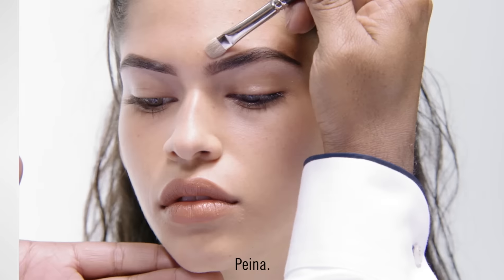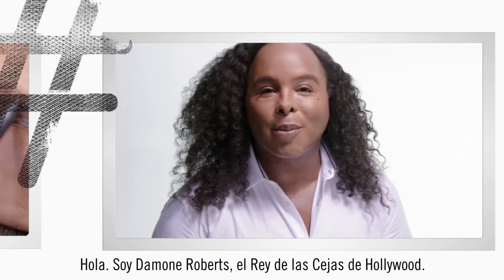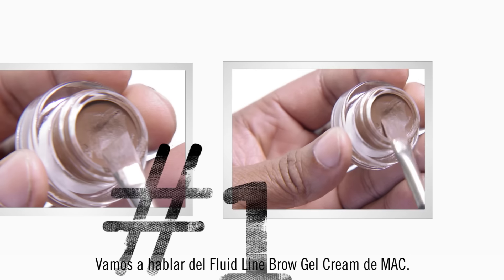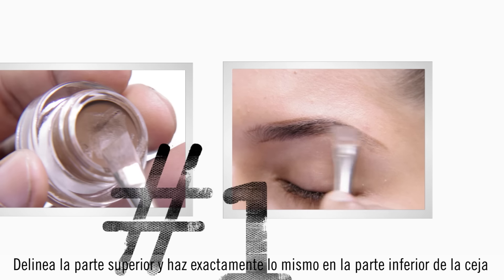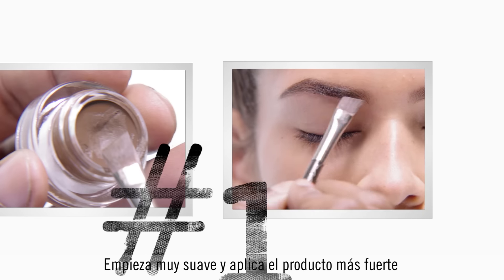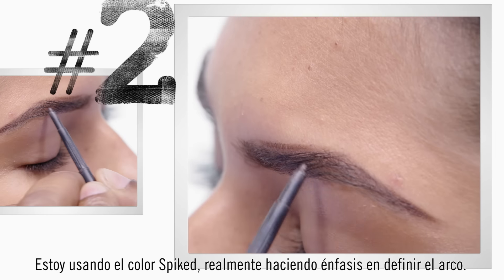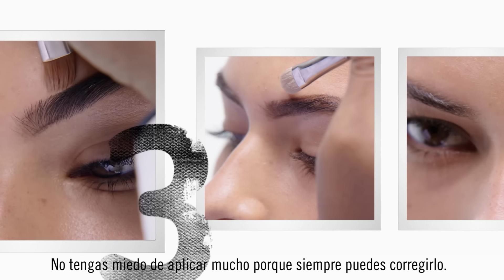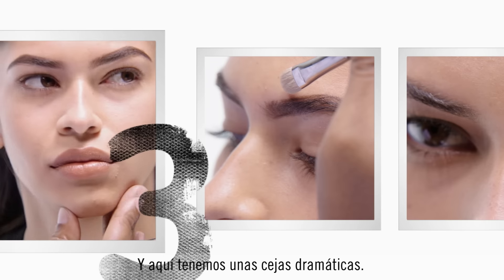Instant Artistry: Dibuja tus Cejas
Crea un look de cejas perfectamente dibujadas y esculpidas con los consejos del maestro de cejas, Damone Roberts.